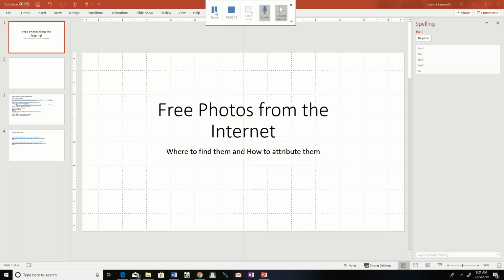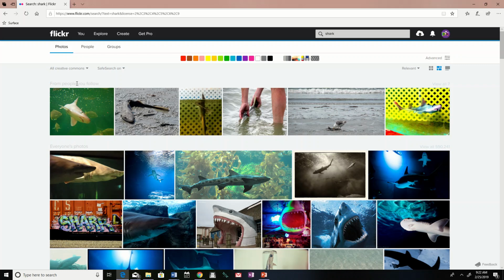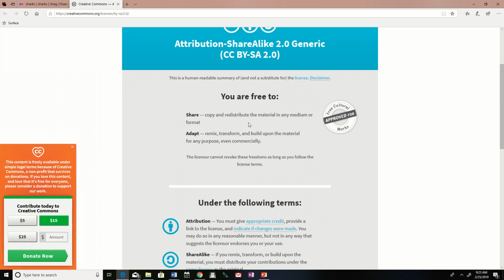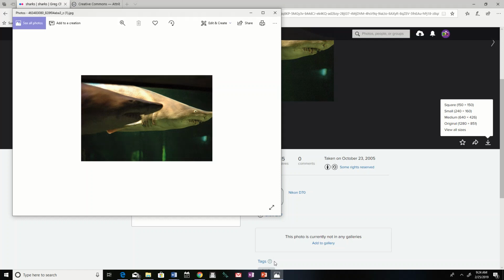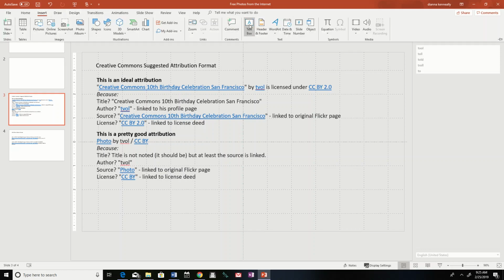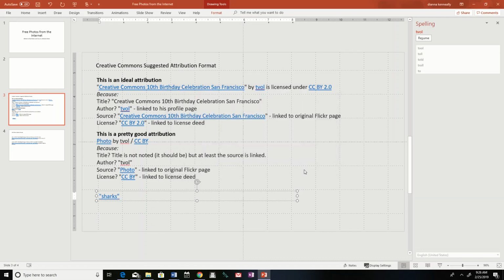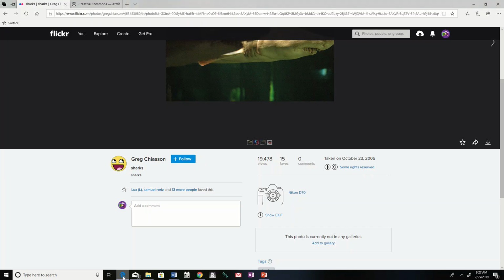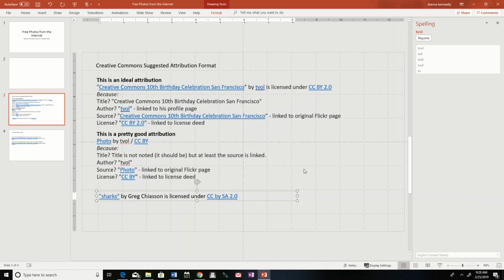Flickr photo search and attribute v2